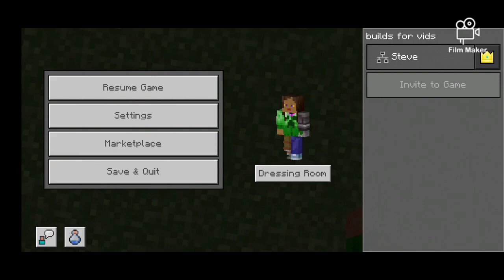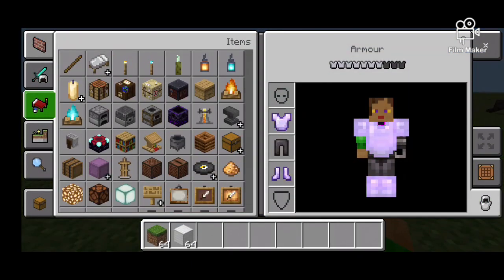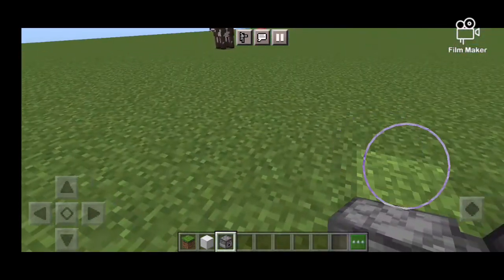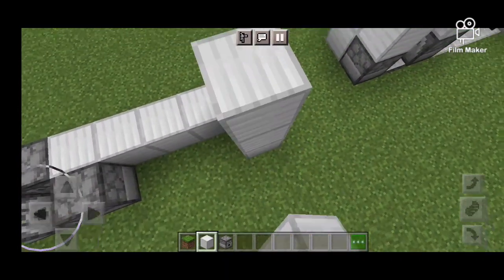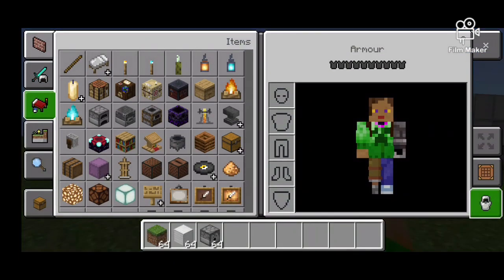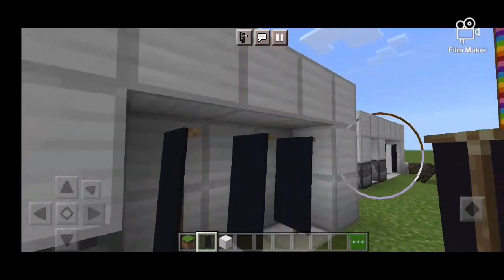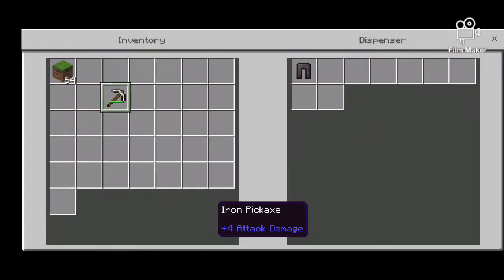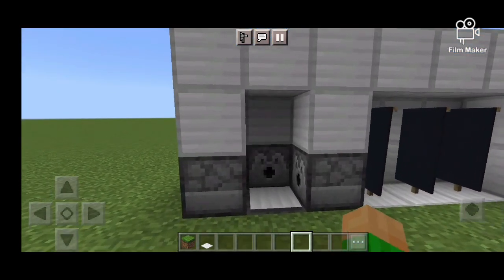I made an automatic dresser!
I built an automatic armour dresser in minecraft. it really works! hope you guys enjoyed this video.